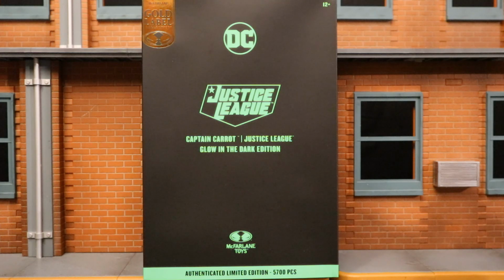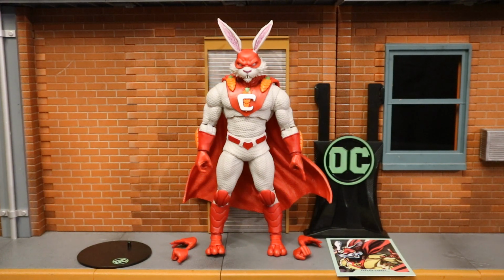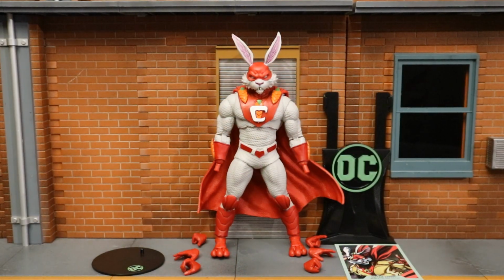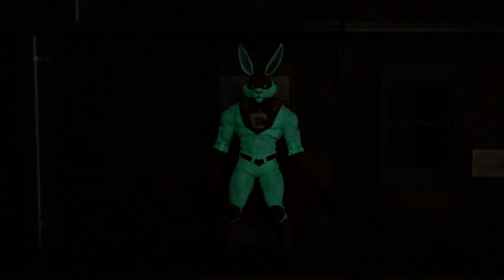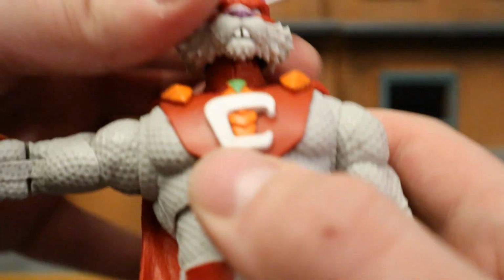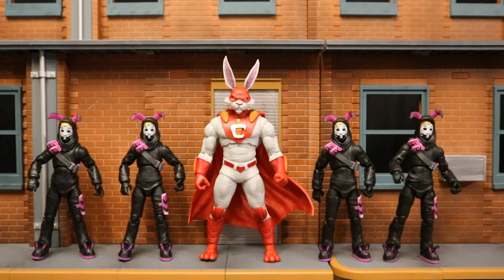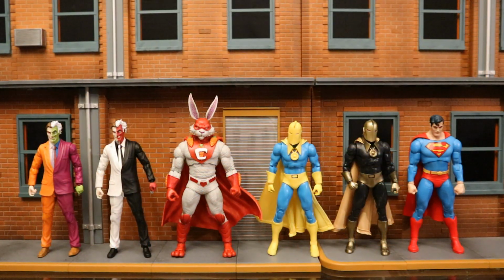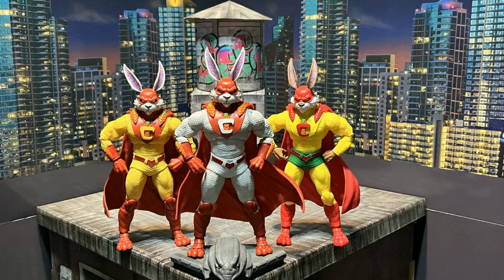McFarlane DC Multiverse Captain Carrot Zoo Crew Glow In The Dark Action Figure Review & Comparison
Action figure review & comparison of the McFarlane Captain Carrot. Gold Label glow in the dark variant. Detailed look at accessories, height, & articulation. Compared with many action figures from different various companies.